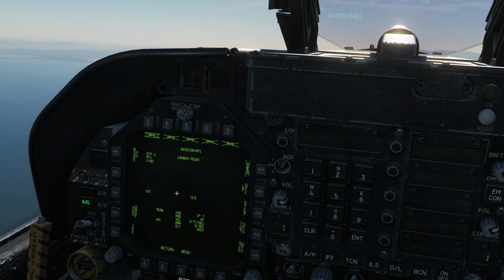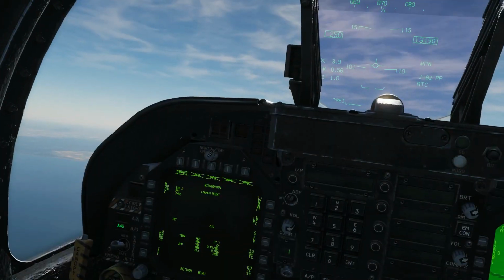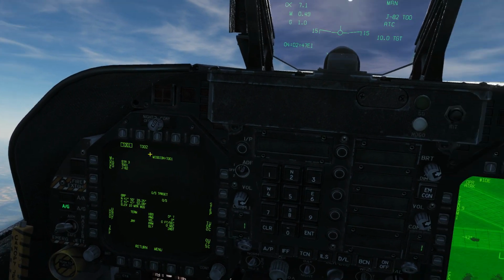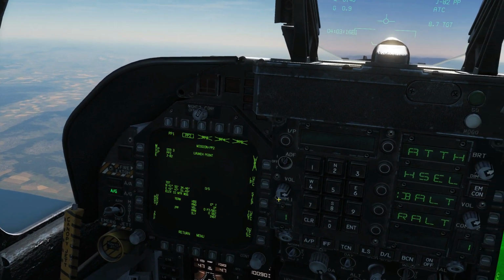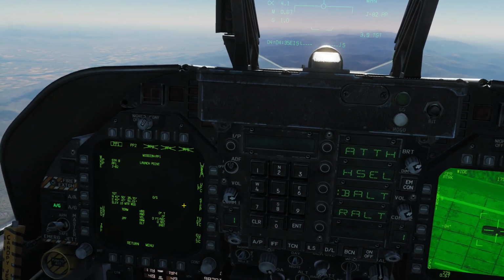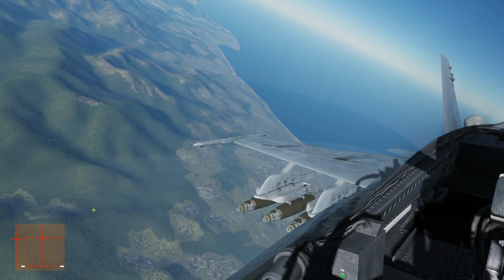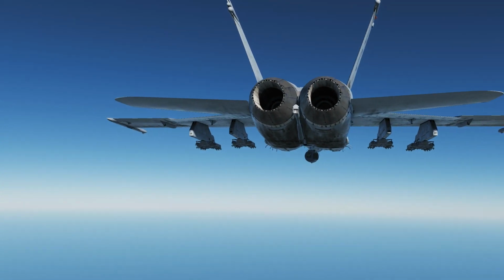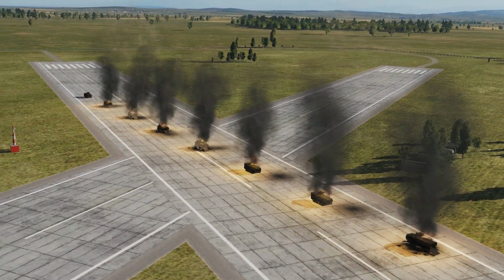FA-18C Hornet: (Out Of Date) Rippling JDAMs/JSOWs With Litening TPOD | DCS WORLD